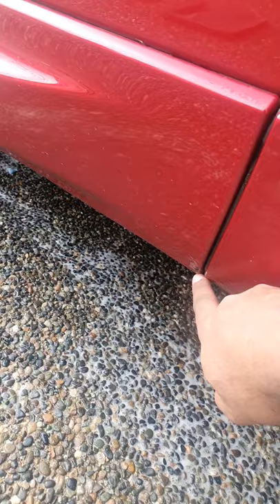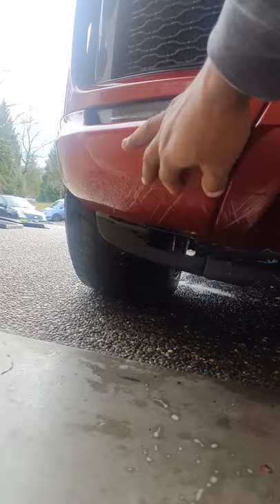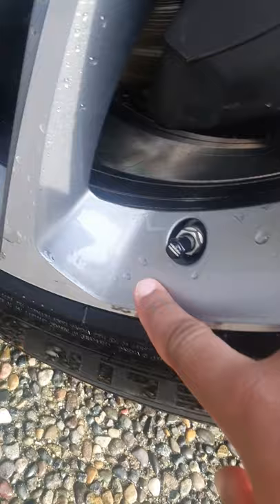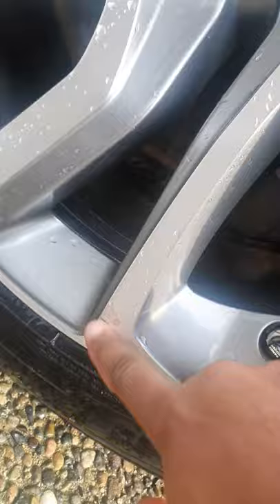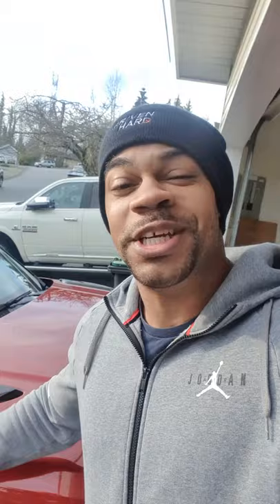This Is What Happens When You Go Off Roading In A Range Rover